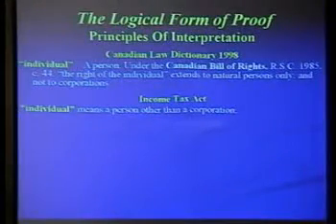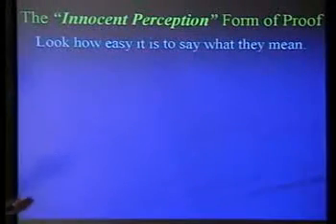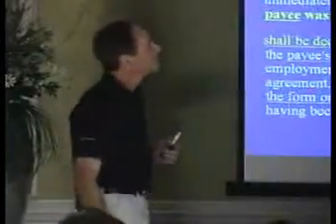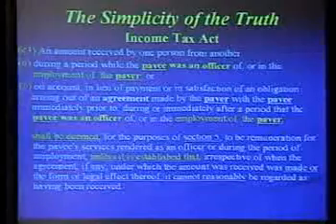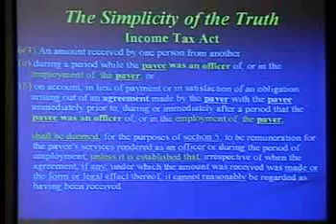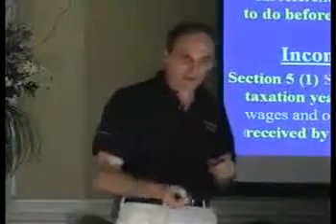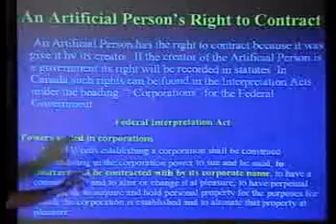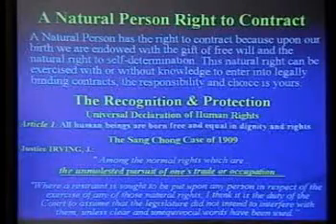Intro to your Human Rights 17/20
sovereign law admiralty strawman tax legal